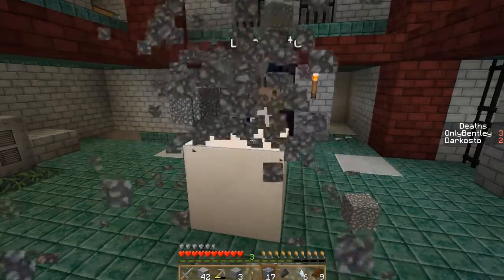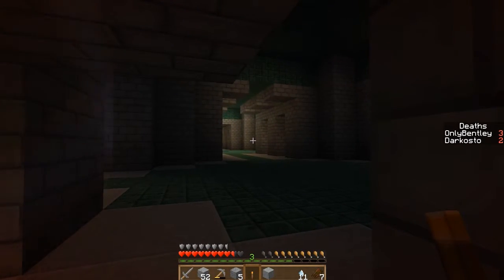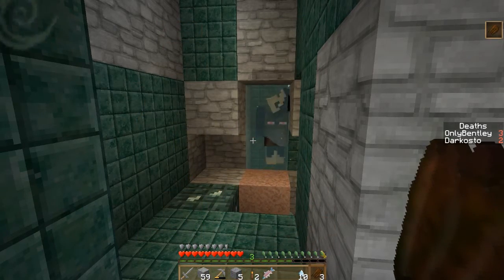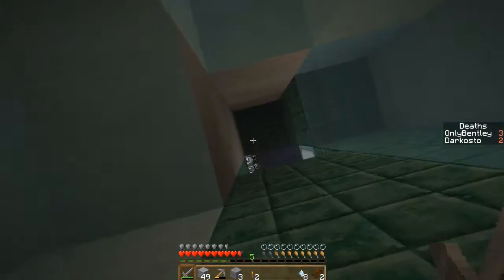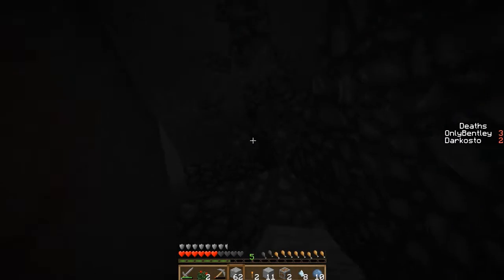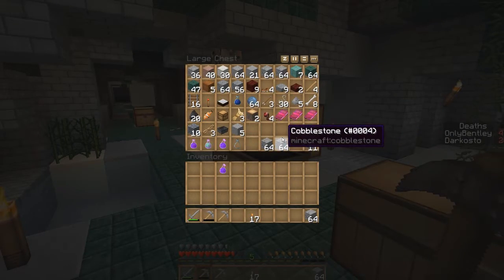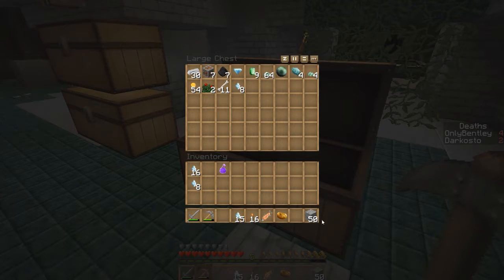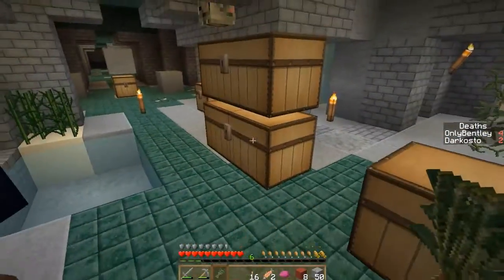Theres the Generator! | Captive 3 w/ Darkosto | P.03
Darkosto, the Developer of SkyFactory 4 and other amazing packs such as SevTech, decided to work together to escape Captive 3 Rise of Atlantis!